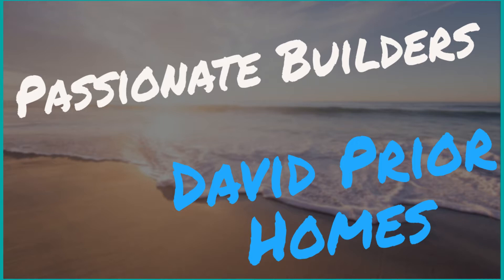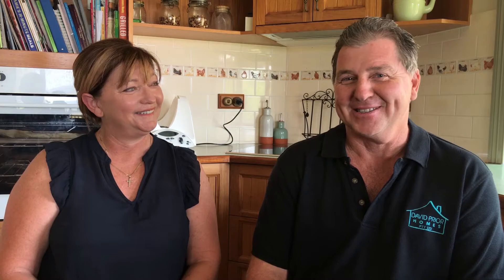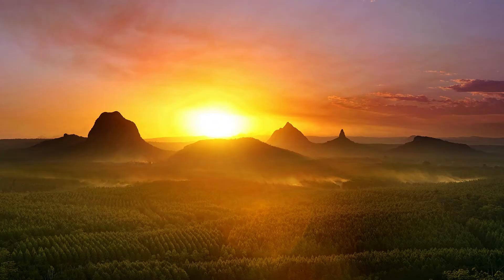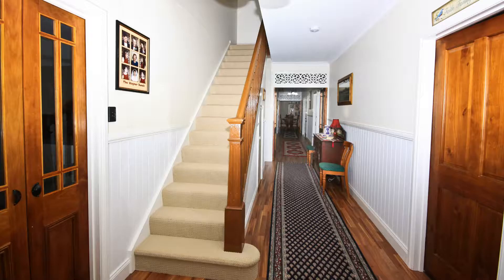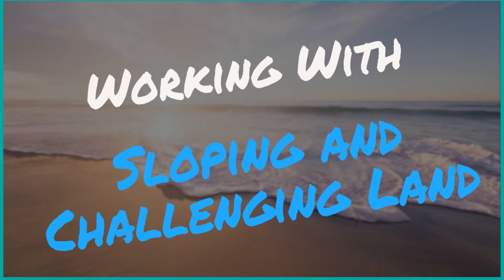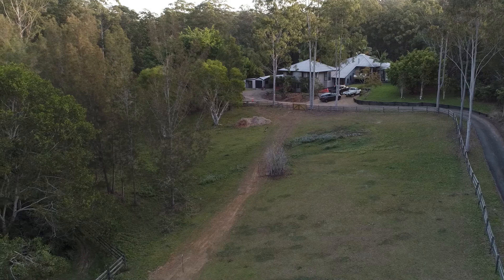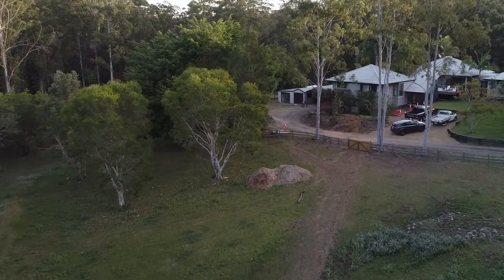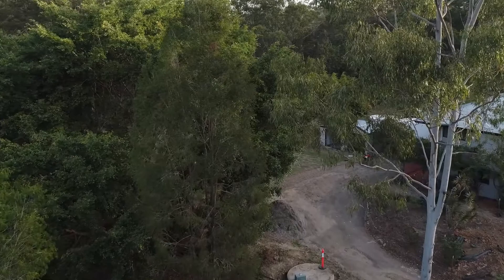David Prior Homes Custom Homes Delivered Personally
David Prior Homes is a family run business operating on the Sunshine Coast for more than 25 years. During that time we have built houses that have accommodated all budgets and styles. At David Prior Homes, we strive to create you a custom home, delivered personally.

We understand that your home is one of the most significant investments you will make, whether it is your first home or the home you have always dreamed of. It is important that you feel comfortable as you discuss your needs and wants. Building a home is a stressful time for most people as they have to balance those needs and wants with a budget. We will work with you to come up with a home that suits, at a budget you are happy with.

One of the things that we have found over the years of building, is that clients are concerned at the 'actual' finished cost of their new home. There is a tendency for building companies to advertise a price that excludes many items necessary to complete your new home. At David Prior Homes, we include 'everything' upfront. We make a point of including everything, so at the end of the job when you are excited about the impending move into your beautiful new home, you don't have the stress of having to find extra money before getting the keys.

As a qualified carpenter, David is very particular with the standard of work from our subcontractors. Many of our subcontractors have worked for us for over a decade because they have fulfilled their particular part of the job and work together with other subcontractors, so you get a great job.